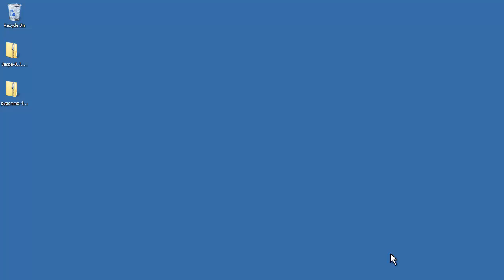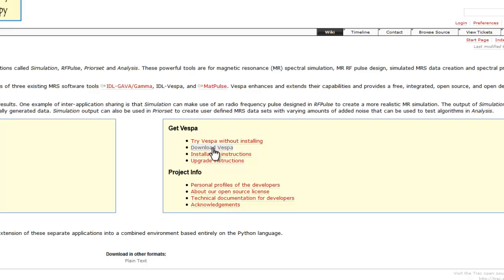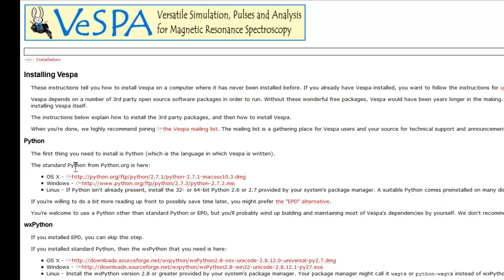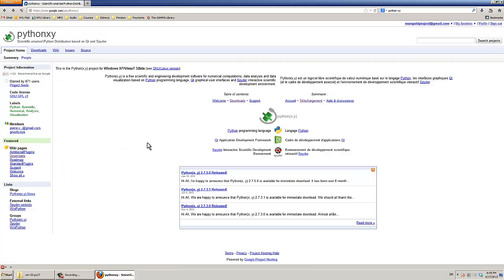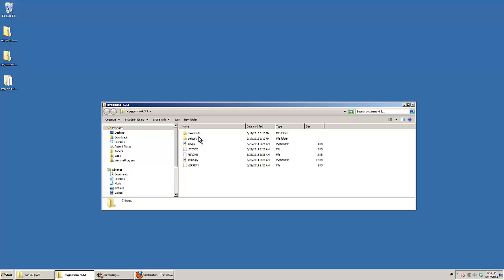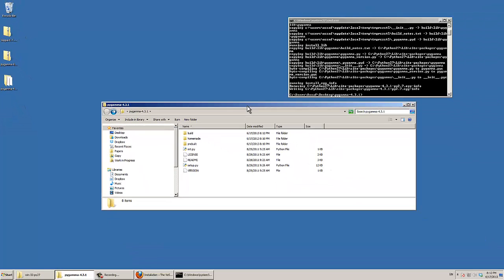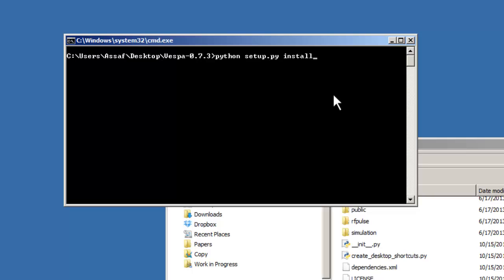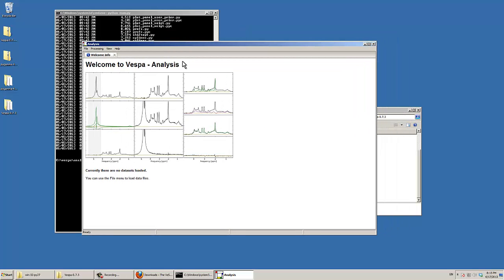Vespa Magnetic Resonance Tools - Installation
In this video I will walk you through the installation of the VESPA suite on the Windows platform. VESPA is a set of tools written in python for the analysis and simulation of magnetic resonance spectroscopic data.

This video is not the "official" VESPA tutorial. I am not officially connected to the group over at Duke, headed by Brian Soher. These VESPA videos represent my own approach to installing and using VESPA. These may not be optimal, and I take no responsibility for any results of following my directions. Any questions about the operation and usage of VESPA should be posted to the VESPA newsgroup over at: